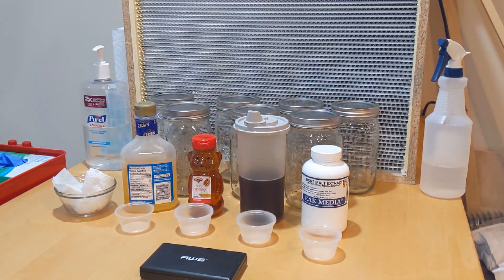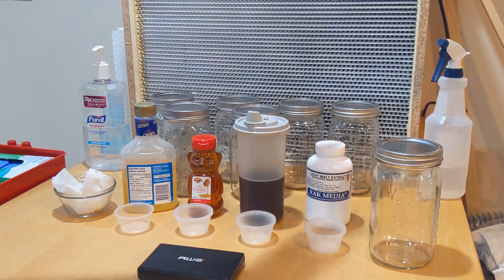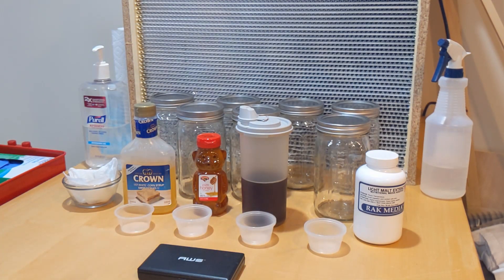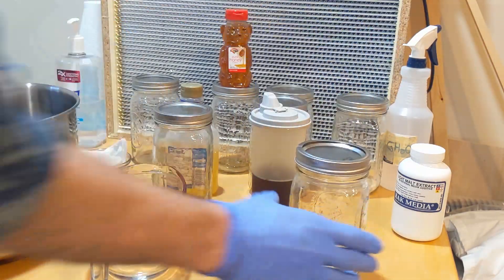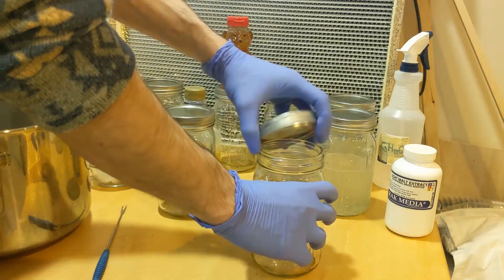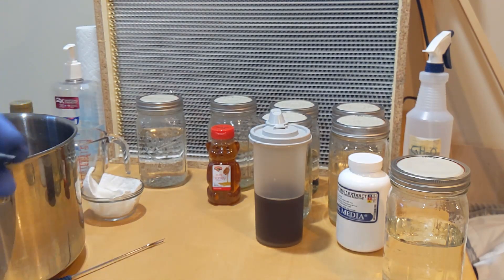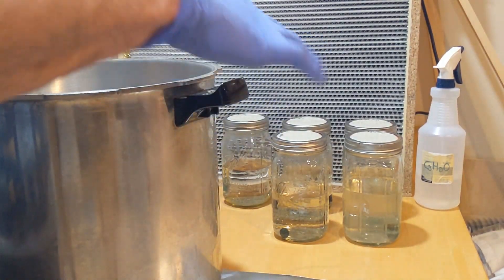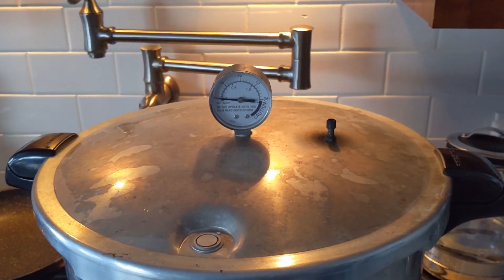How to Grow Mushrooms. Liquid Culture Recipes!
This video goes over a few different recipes of liquid cultures.
Liquid cultures are a fantastic way to propagate and increase mycelium networks, they speed up colonization times by over half!
Here is what you will need:
- Wide mouth or regular quart mason jar(s).
-600ml of water per jar.
- 4% of a sugar of choice: 1g or 24ml per 600ml of water.
 -Sugars: Light malt extract, corn syrup light, honey, maple syrup... etc feel free to experiment with your own!
- Pressure cook at 15psi for 20 minutes.
- Let cool 12-24 hours, then inoculate!
- *OPTIONAL* Marble or a glass bottle can be used by breaking , clean up a few medium pieces and use those instead of marbles. Make sure to use safety equipment and safety precautions if doing so.